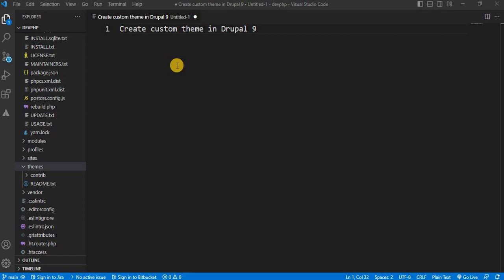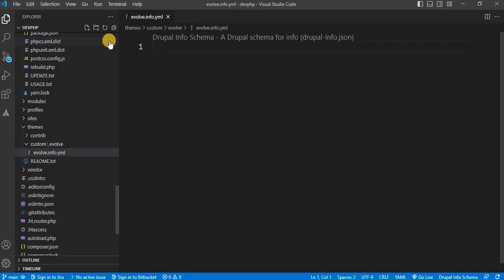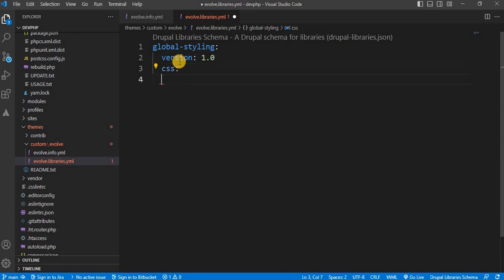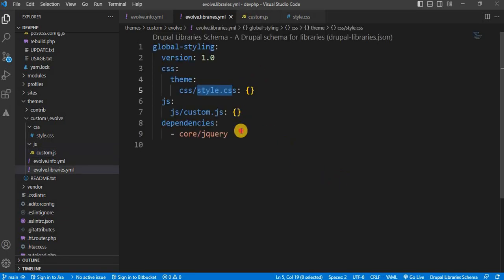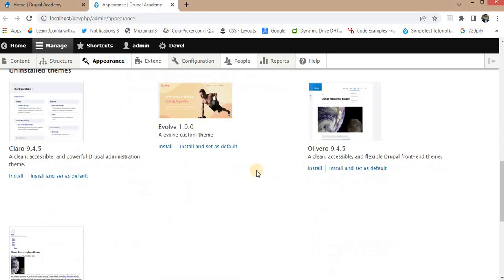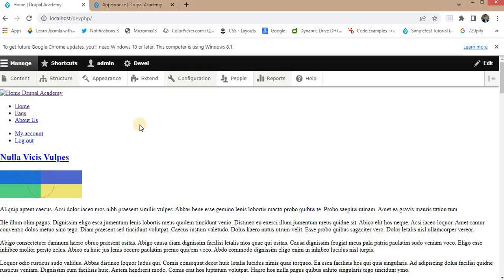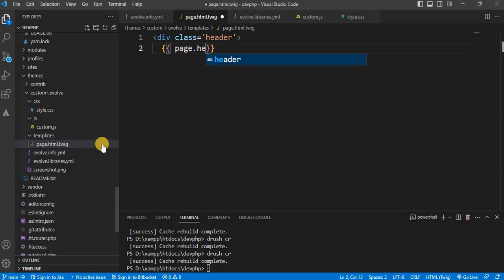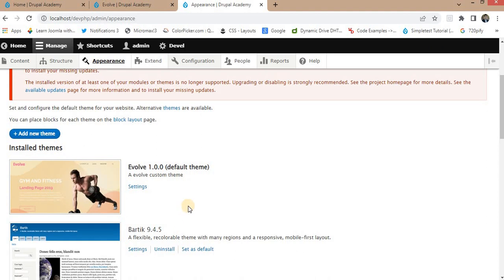How to create custom theme in Drupal 9 and Drupal 10?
In this Drupal tutorial, we will learn how to create custom theme in Drupal 8, Drupal 9 and Drupal 10.
How to create regions in theme in Drupal?
How to include libraries in theme in Drupal?
Drupal theme development tutorial.
Drupal custom theme development.
Drupal theme development